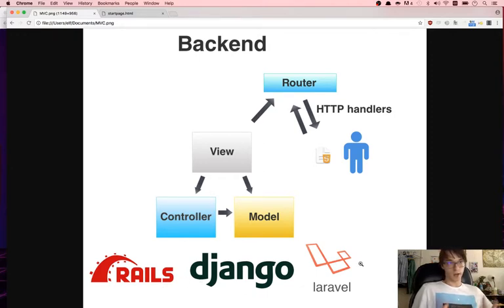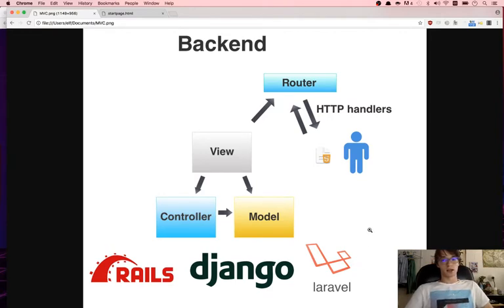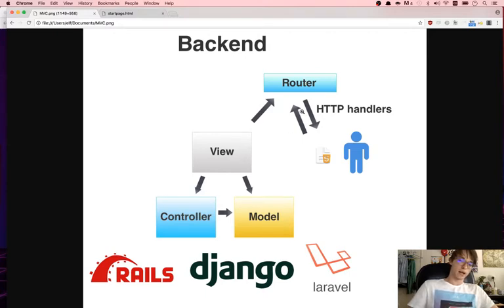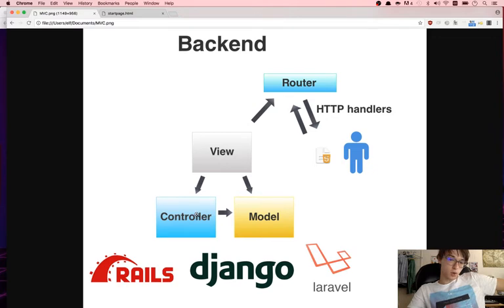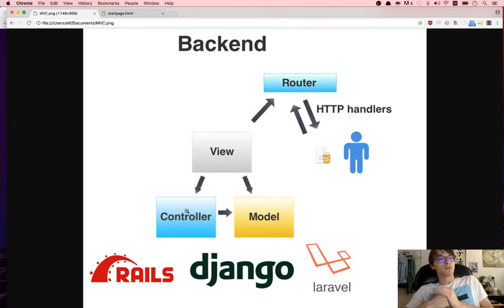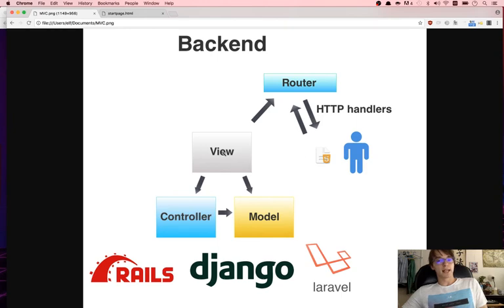What is MVC?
I go over Model-View-Controller and explain why it's important to understand for implementing modern web apps.